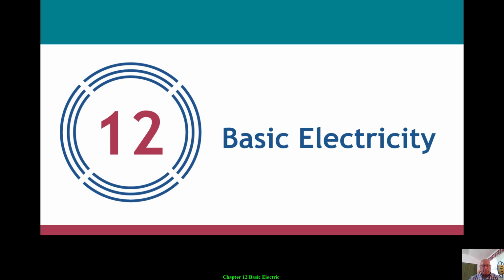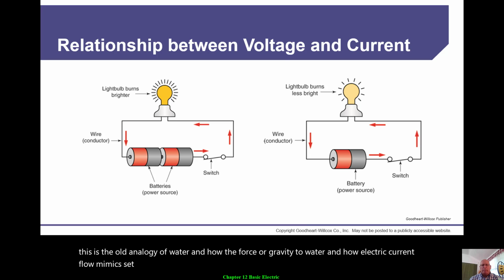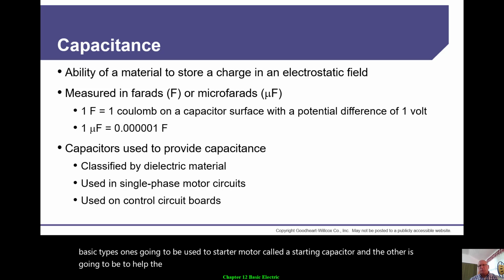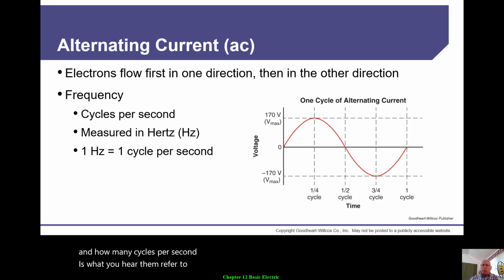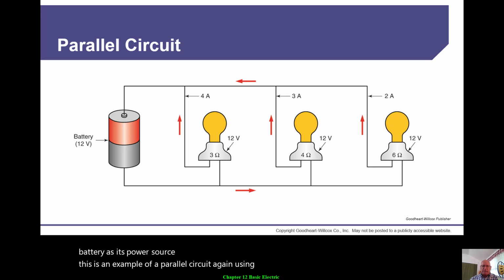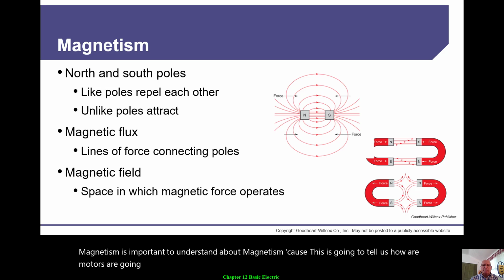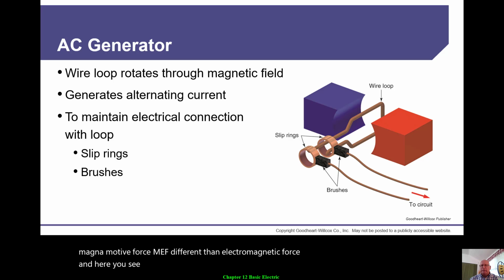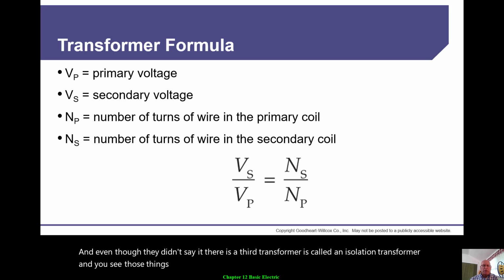Chapter 12 PPT Basic Electric